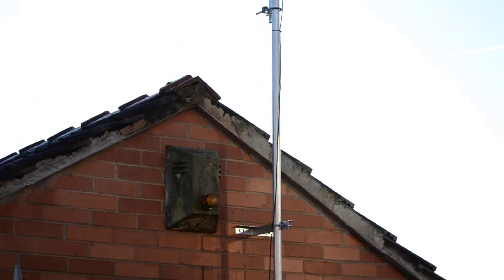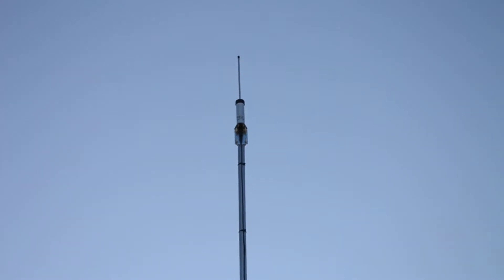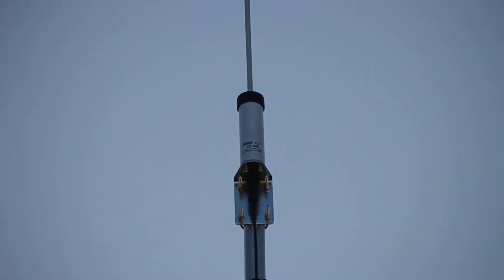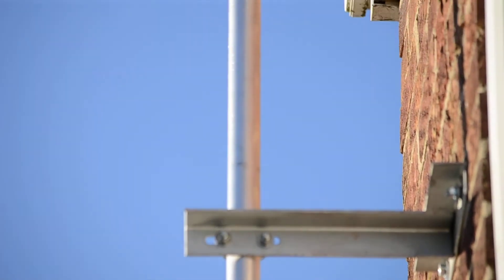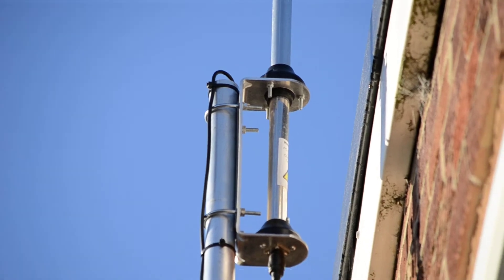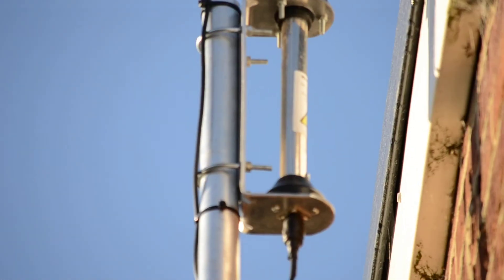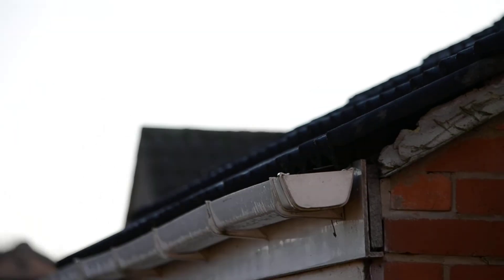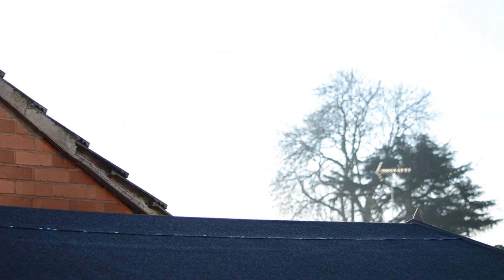My Antenna's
Very short video of my antennas